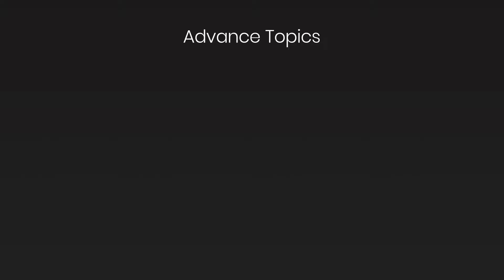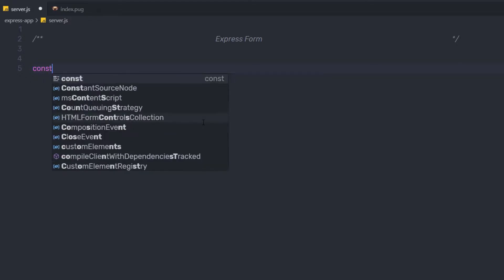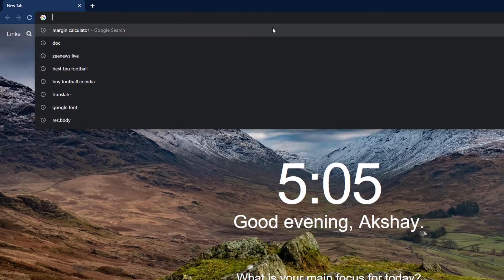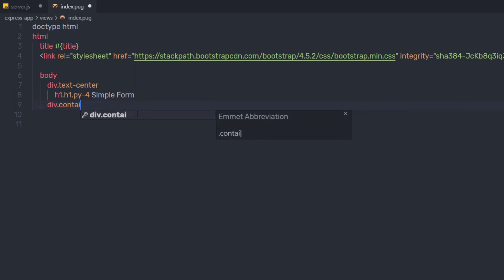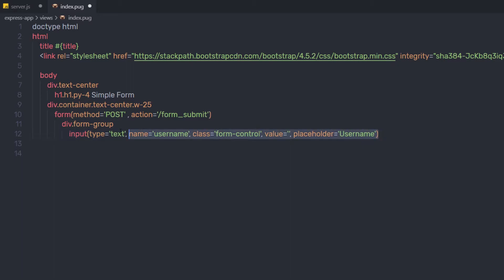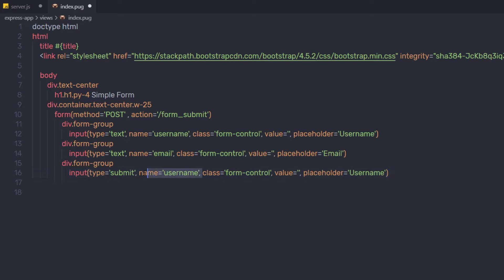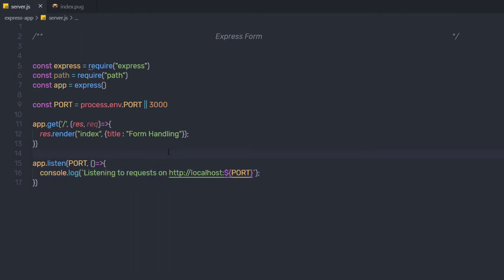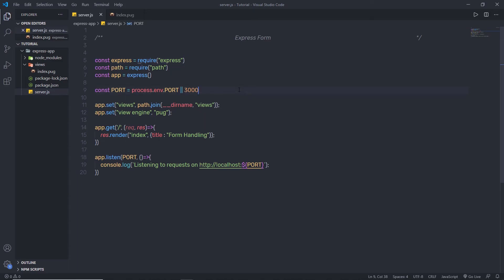Starting Core Express - Node For Advance- 30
From this lecture, we will start the core concept of node application. I am going to start some node projects that help you to work with node applications.